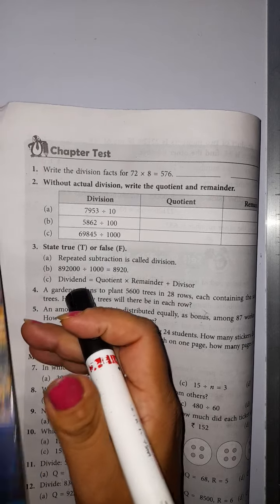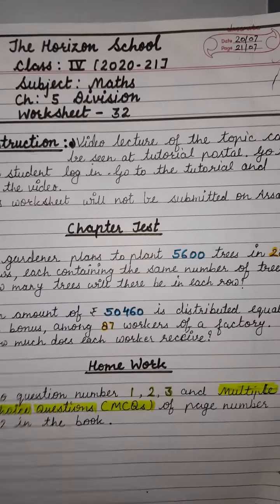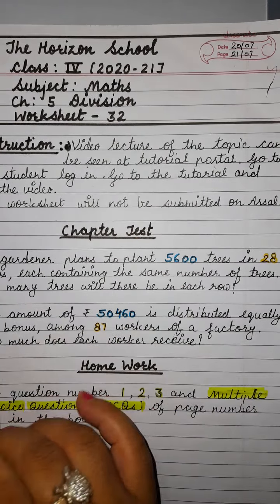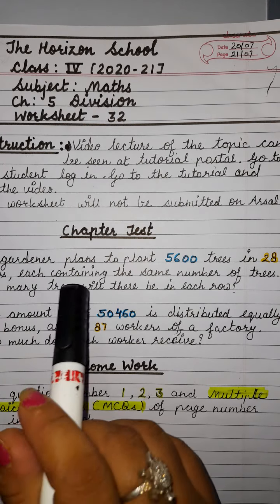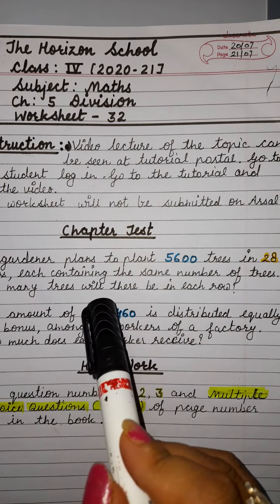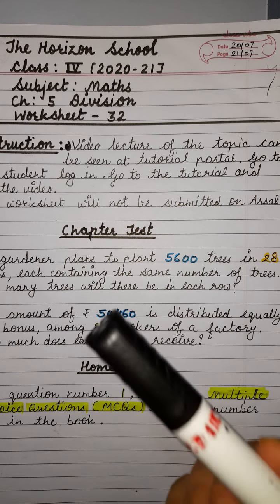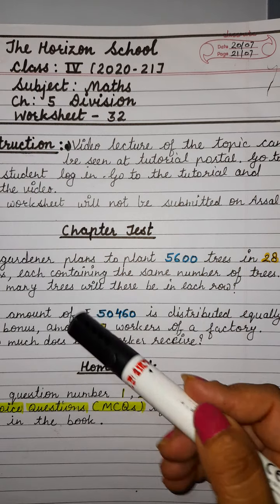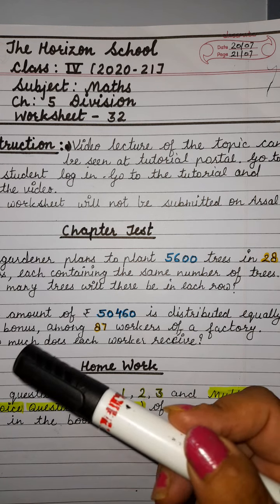Class- 4th Maths, Ch-5 Division (chapter test)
Chapter test